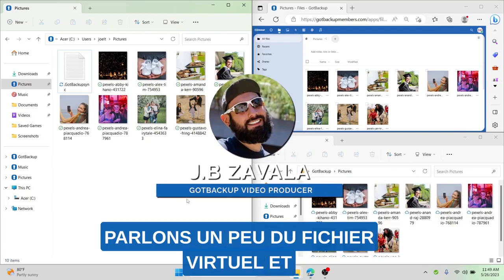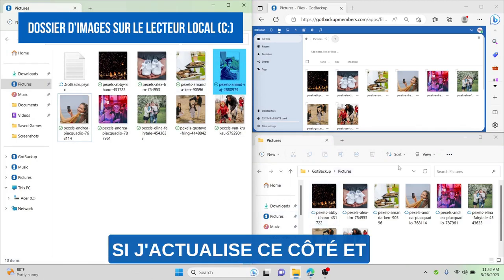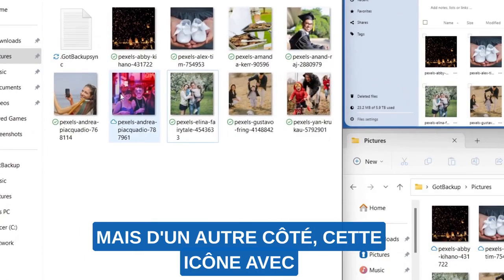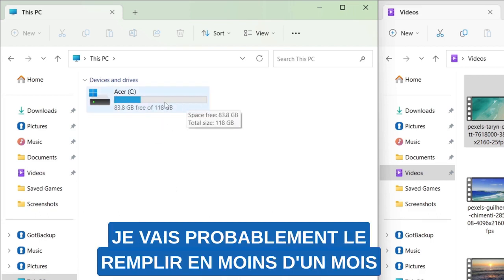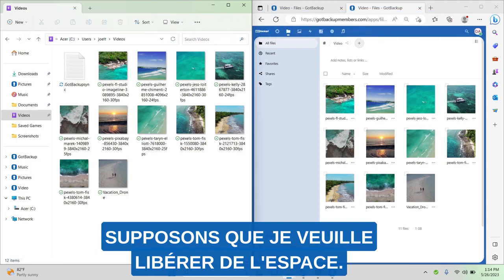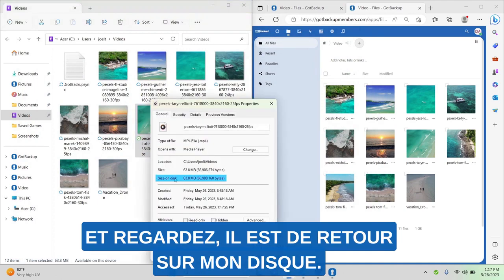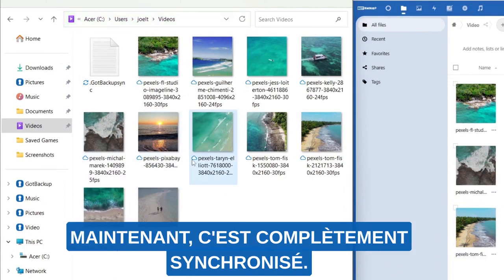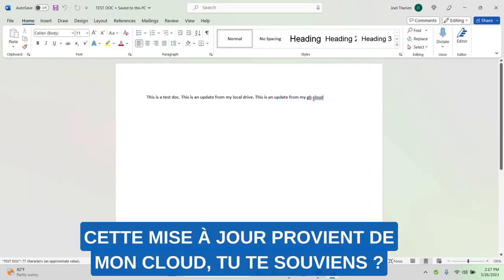GOTBACKUP TUTO : Comprendre les Fichiers Virtuels et les Avantages de les avoir !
🔍 Plongez dans le monde des fichiers virtuels et découvrez leurs avantages incontournables ! 🌐💿 Notre vidéo vous guide sur l'importance de comprendre ces fichiers virtuels et comment ils peuvent améliorer votre expérience numérique. Ne manquez pas cette exploration captivante !